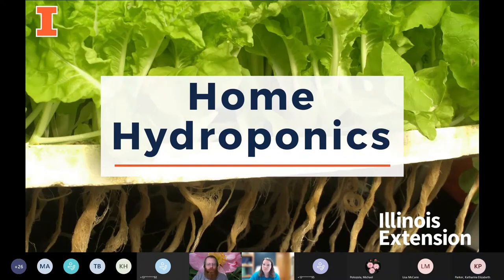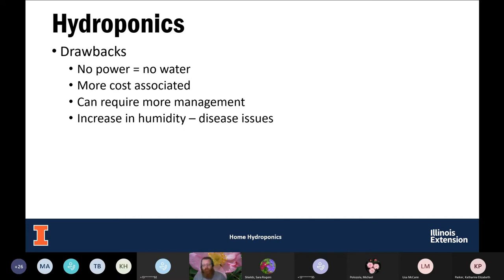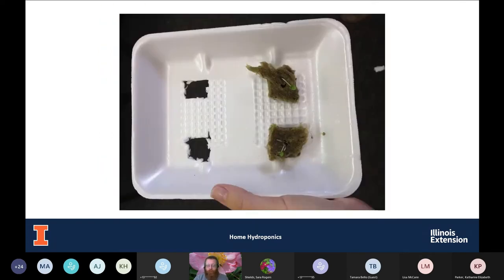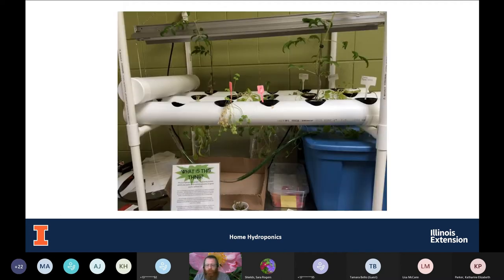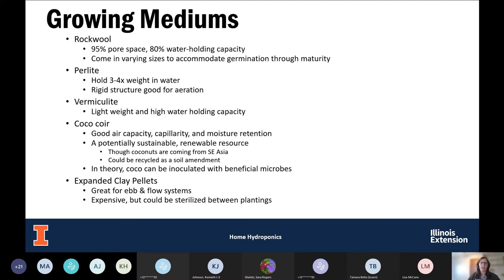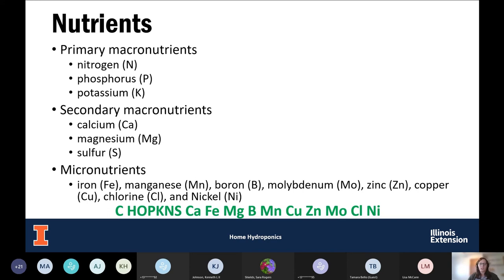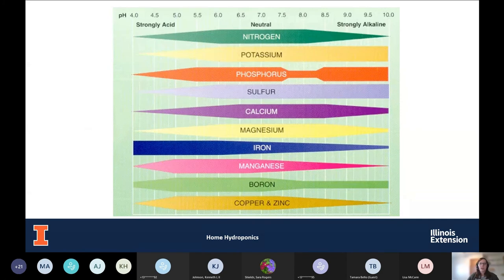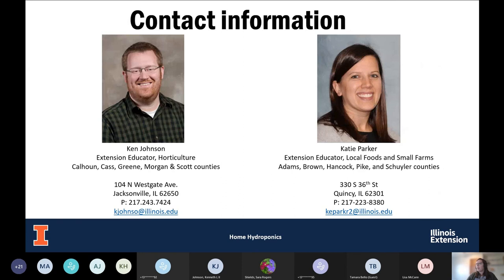2021 Central Region Spring Garden Seminar Hydroponics